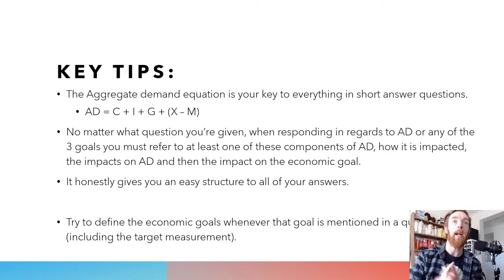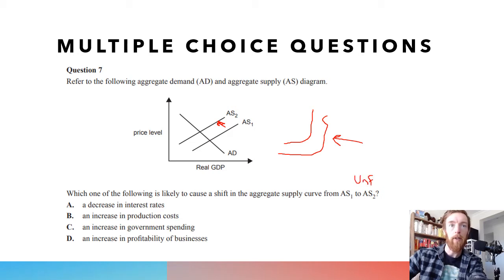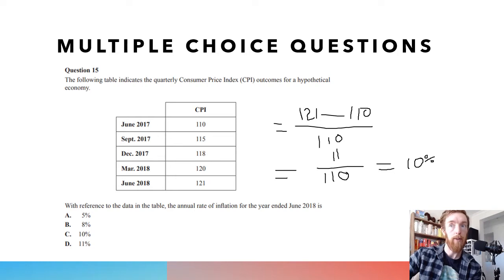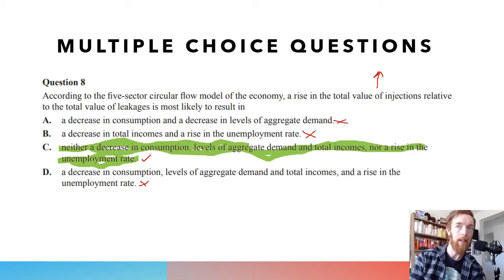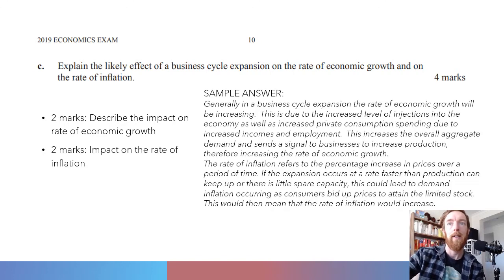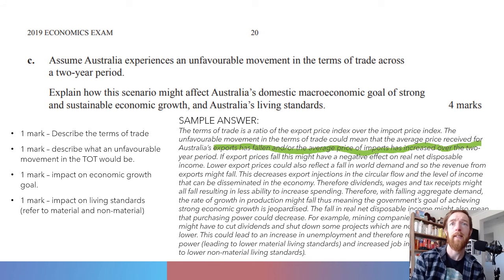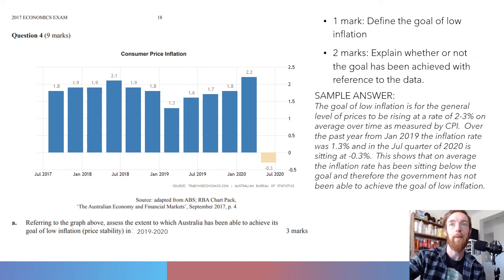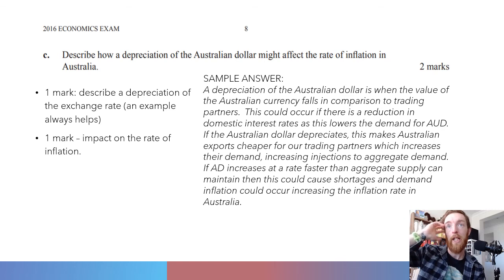Unit 3 Economics AOS2 Past Exam Questions Part 1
Unit 3 Economics
Area Of Study 2 - Macroeconomics/Australia's Domestic Macroeconomic Goals
Past Exam Questions Part 1